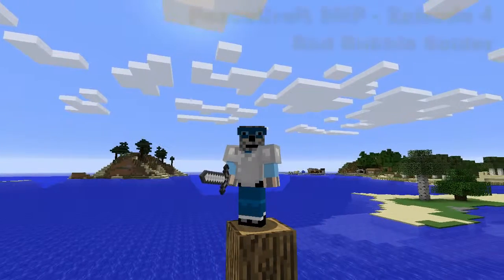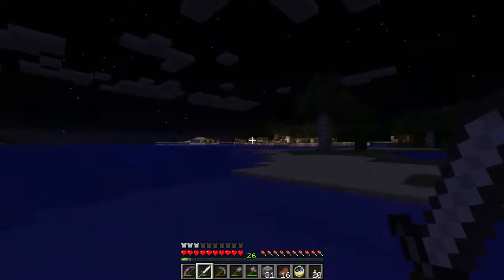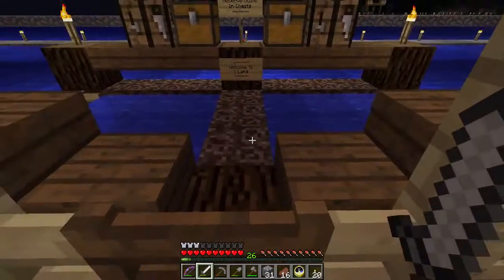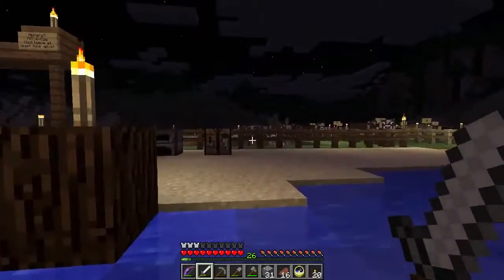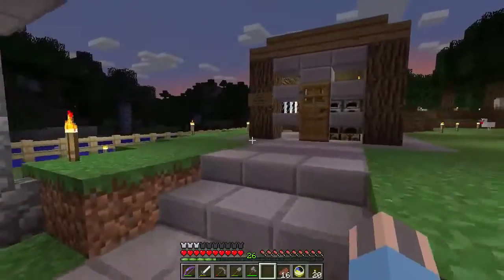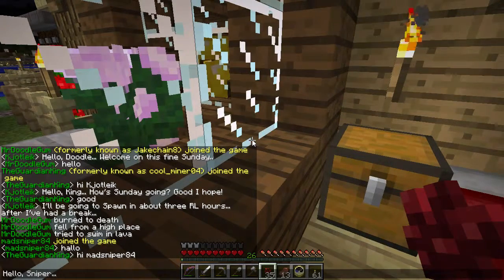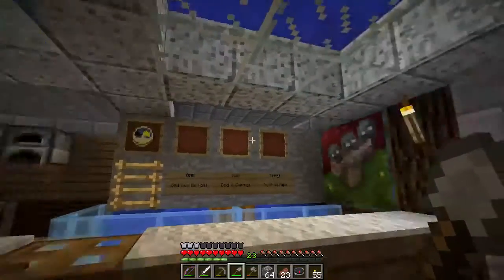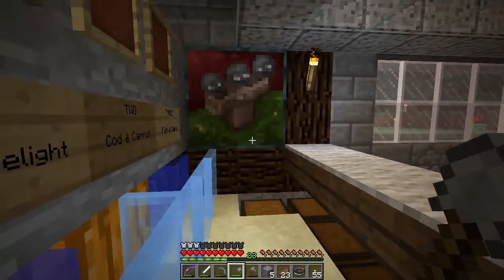Red Bubble Spider (MC-PC Episode 4)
Kjotleik plays vanilla Minecraft SMP

Episode 4 - Red Bubble Spider

Server:
PeaceCraft Vanilla SMP

Intro/Outro Music:
Beer Belly Blues
John Deley

Transition Sound Effects:
Extinction Level Event
Jingle Punks

Software:
OS: Windows 8.1 Pro
Game: Minecraft
Recording: Open Broadcaster Software (OBS)
Editing:
Lightworks
EyeFrame Converter
Avidemux
Audacity
MS Paint
VLC